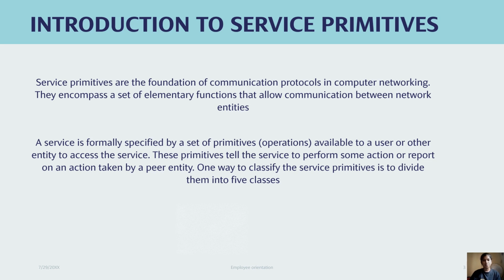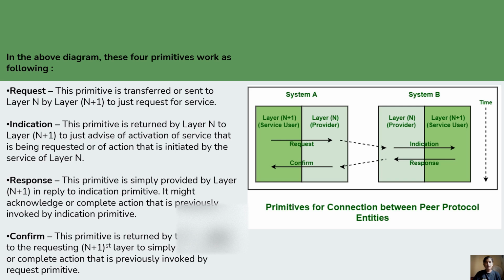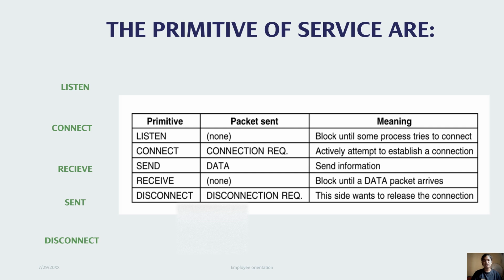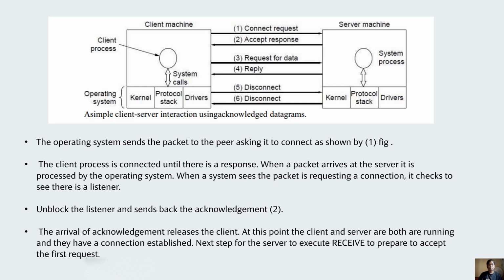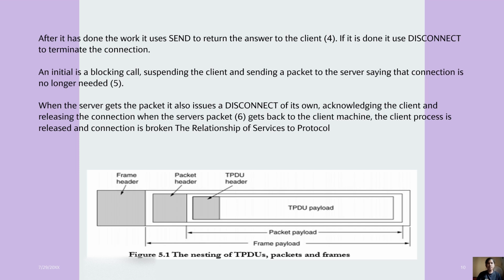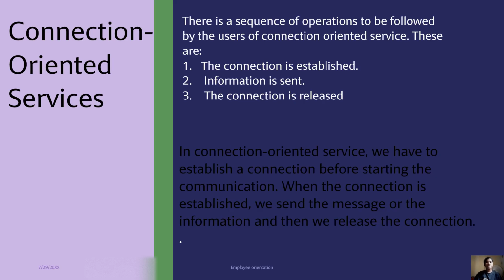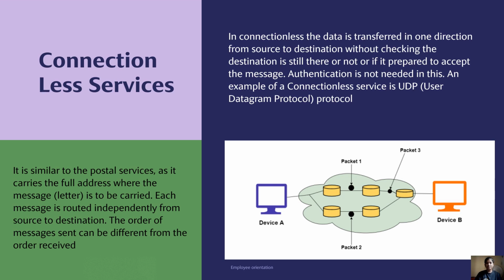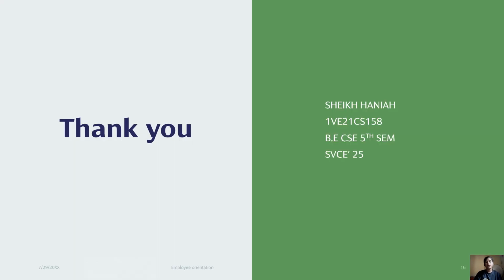SERVICE PRIMITIVES AND ITS SERVICES | COMPUTER NETWORKING| 21CS52